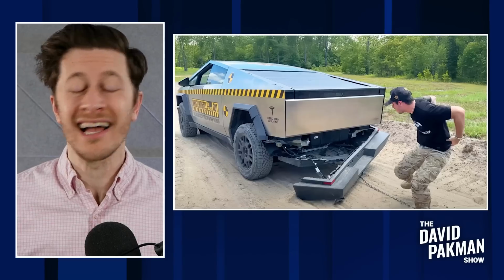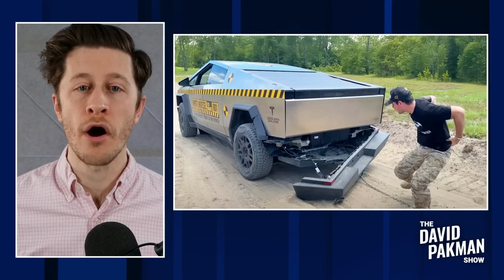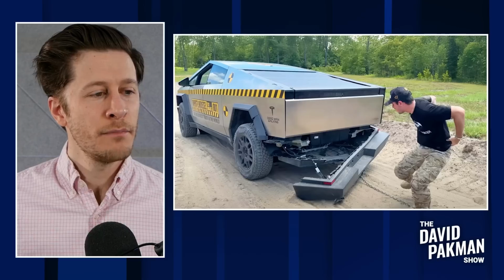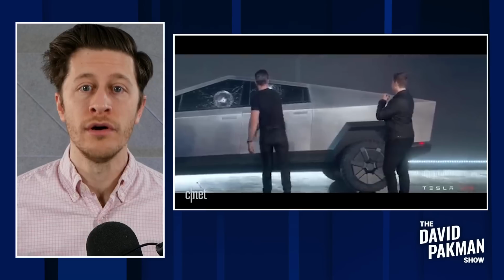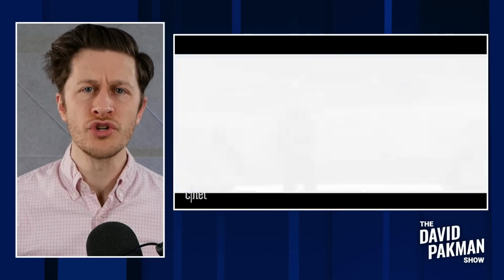Telsa STOPS cybertruck deliveries, they're FALLING APART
-- Tesla has reportedly stopped Cybertruck deliveries because the vehicles are falling apart as they drive around

David's tech:
- Camera: Panasonic Lumix G85
- Microphone: Shure SM7B
- Voice Processor: dbx 266xs
- Stream Controller: Elgato Stream Deck XL
- Microphone Cloudlifter

-Timely news is important! We upload new clips every day!

Original show date March 17, 2025